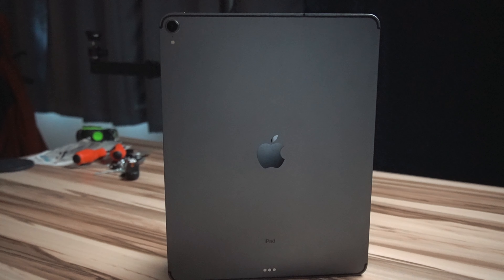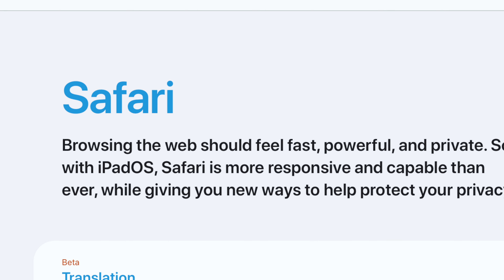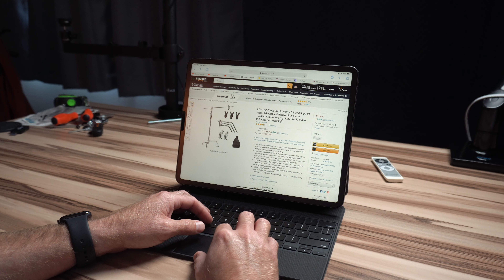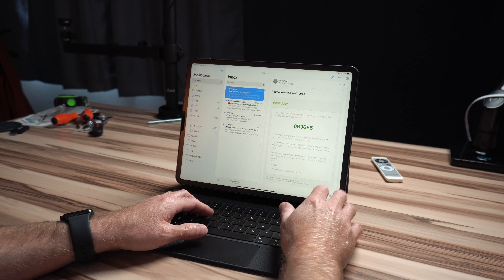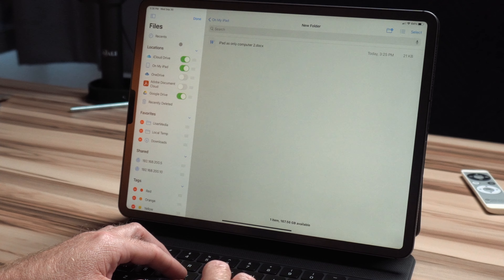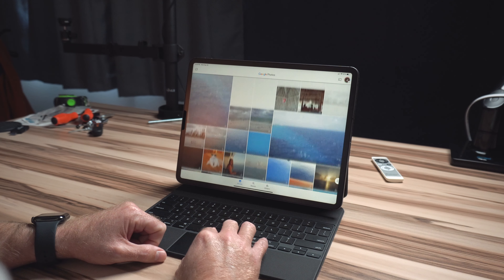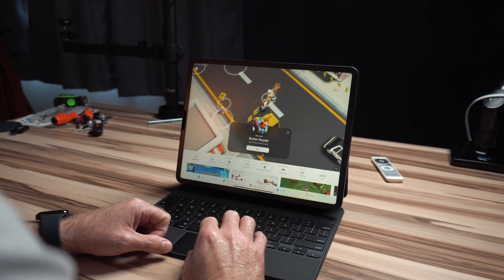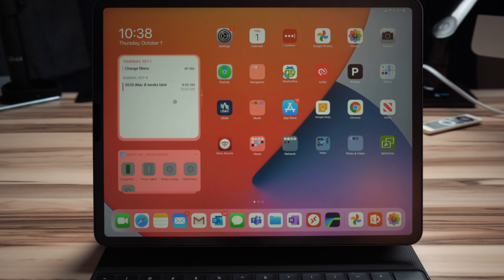Can You Use iPad as Your ONLY Computer?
Is the iPad versatile enough to replace a desktop or laptop computer? What do you use a computer for and is iPad enough? Can iPad be your ONLY computer?

My iPad Accessories:
Apple Pencil 2
SopiGuard 3M Matrix Skin for iPad Magic Keyboard 12.9
SopiGuard for 11:
Magic Keyboard for 11" iPad Pro
Magic Keyboard for 12.9" iPad Pro
iCarez Matte Screen Protector 12.9”
iCarez Matte Screen Protector 11”
AirPods with Wireless Charging Case
AirPods Pro
Samsung T7 SSD
AnkerUSB-C to USB 3.0 Adapter
Apple Lightning to USB3 Camera adapter
Apple USB-C Digital AV Multiport Adapter
Apple Magic Mouse 2 White
Apple Magic Mouse 2 Grey
Apple Magic Trackpad 2 White
Apple Magic Trackpad 2 Grey
Yoassi Tripod Mount for iPad
Amazon Basics 60” tripod
Manfrotto Pixi Mini Tripod